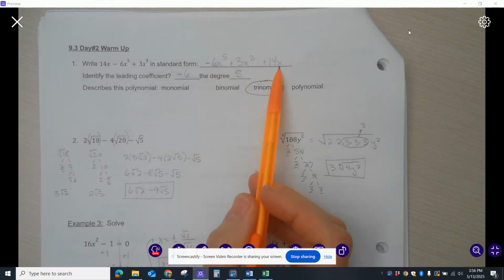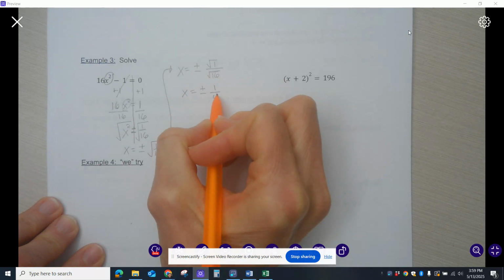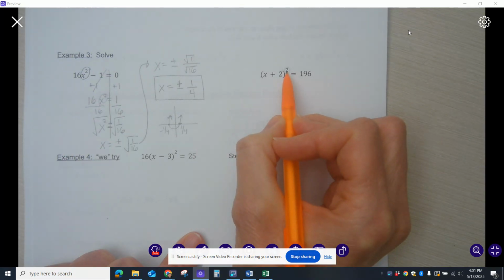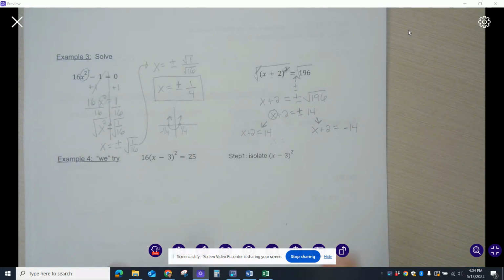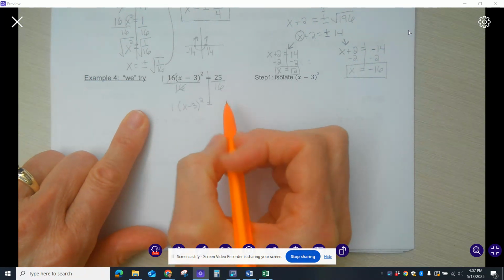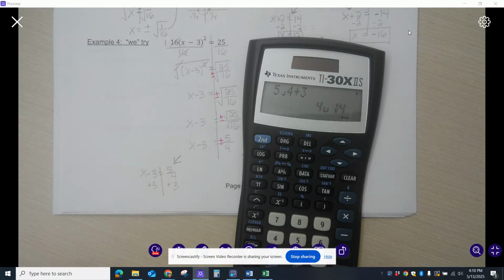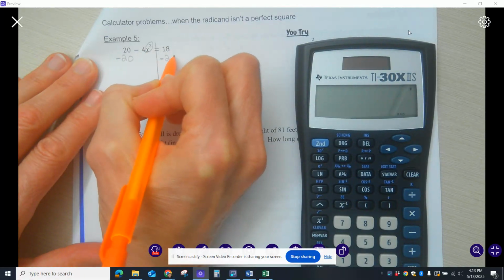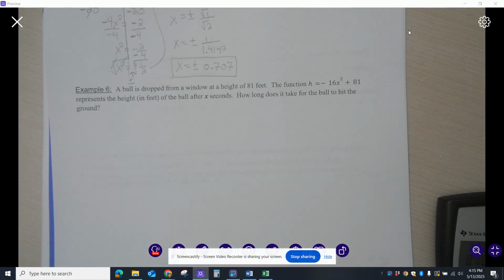Alg1B 9.3 Day 2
solve quadratic equations using square roots